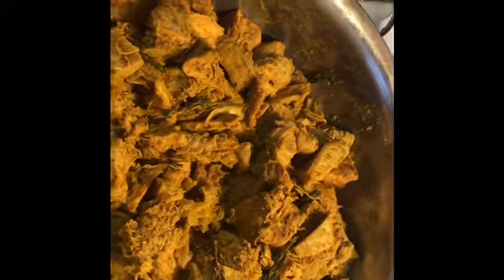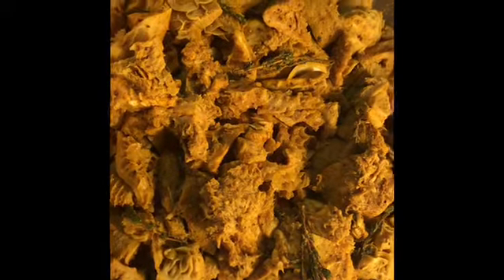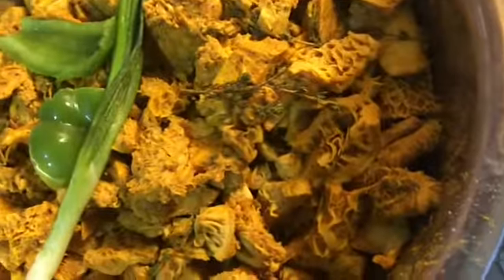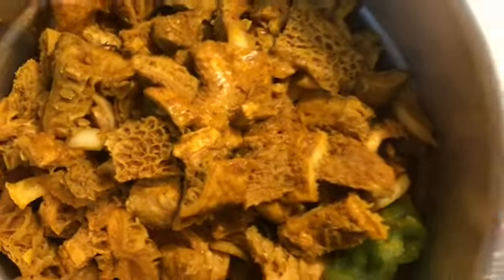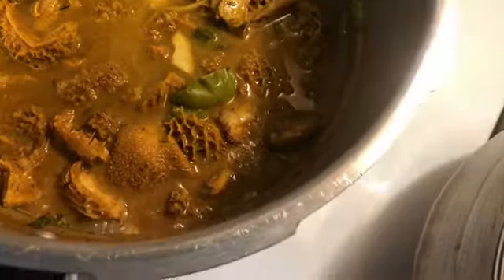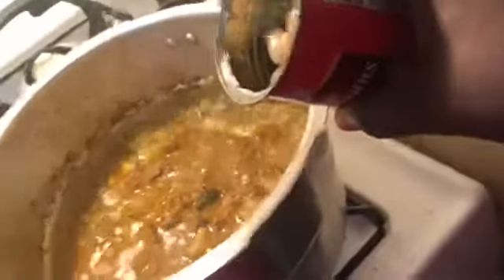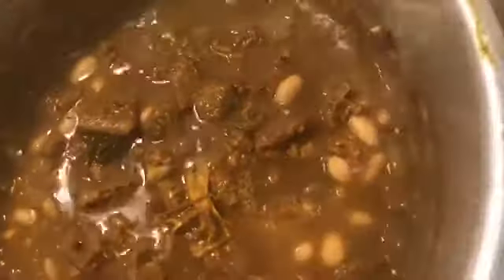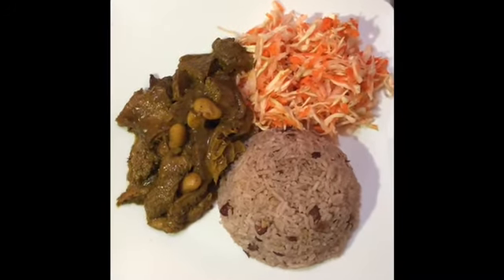Tripe and bean Jamaican style